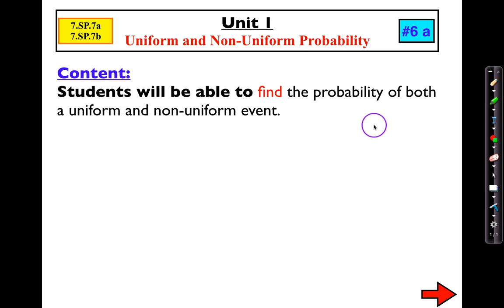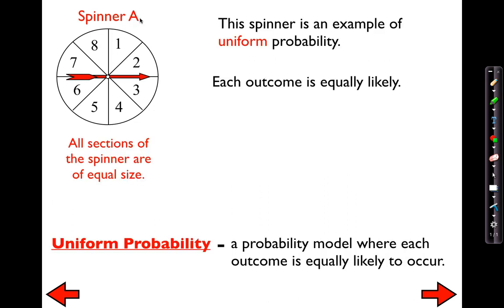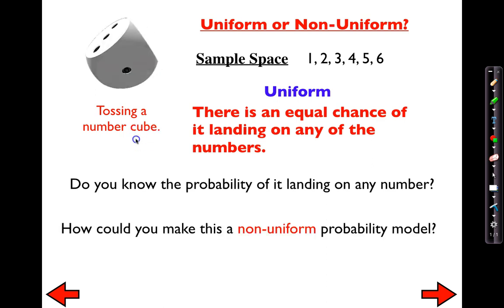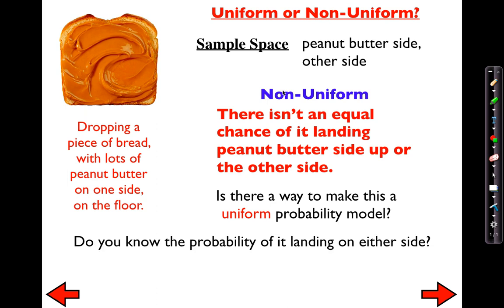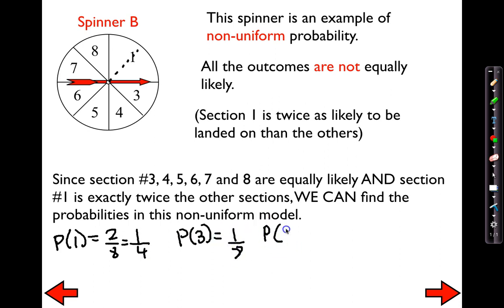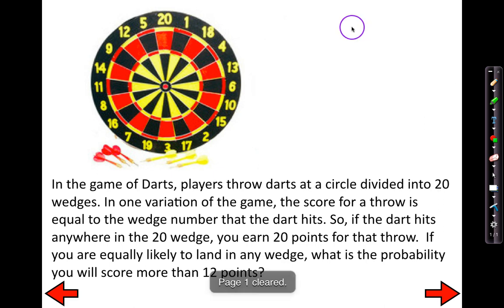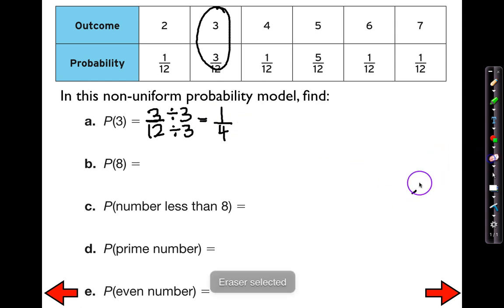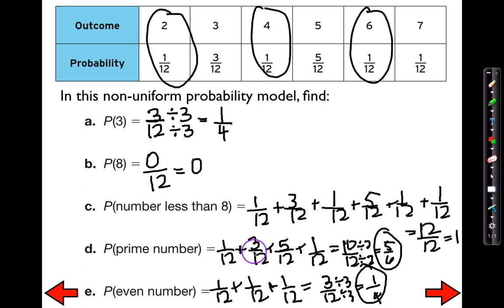7th Uniform and Non Uniform Probability